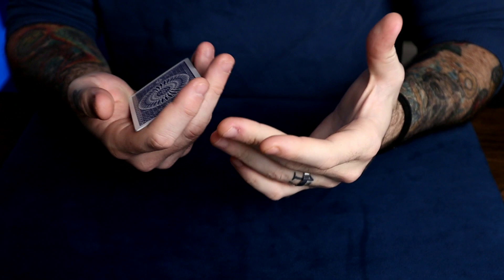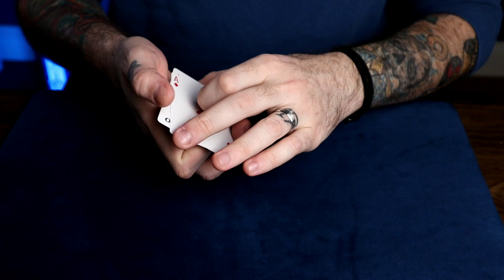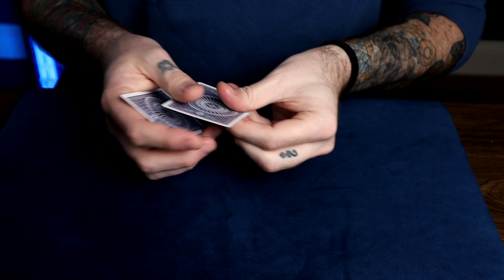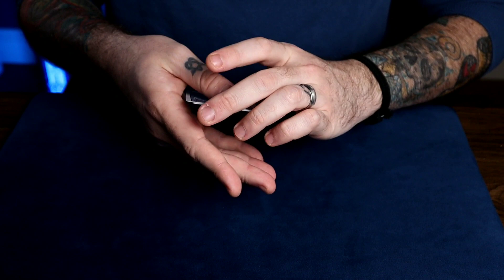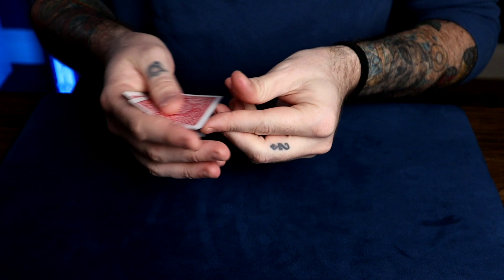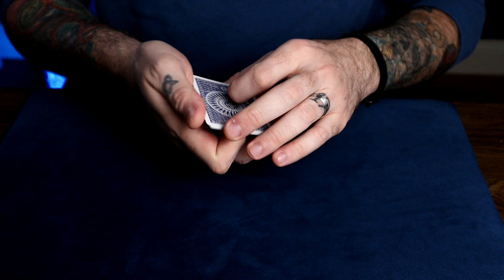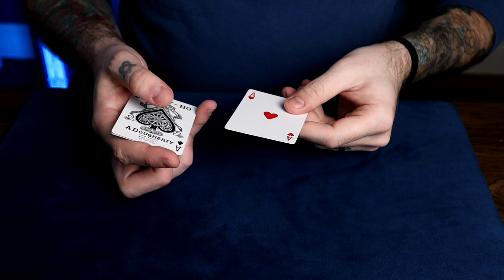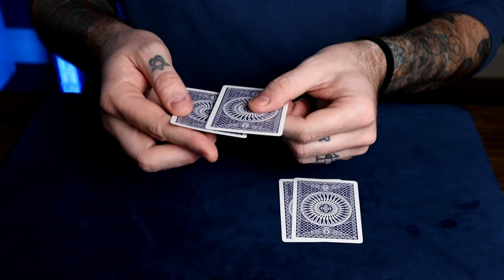13 Best False Counts! Tutorials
Elmsley Count 0:50
Jordan Count 3:43
Siva Count 4:59
E.J Count 6:21
Flustration Count 7:11
Hamman Count 8:55
Olram Subtlety 12:14
E.G Display 14:00
Swindle Count 14:45
Rhythm Count 15:52
Mirage Count 18:03
Rumba Count 19:28